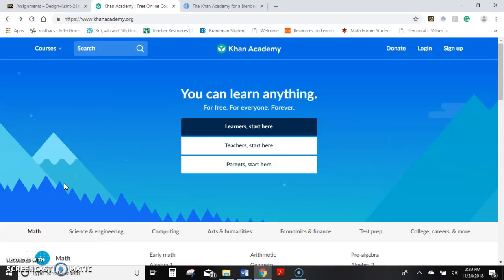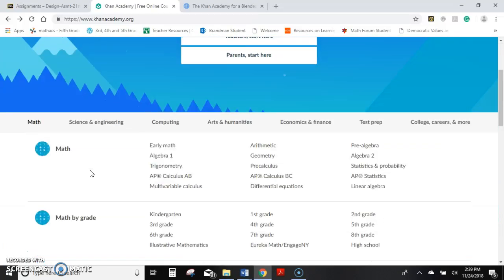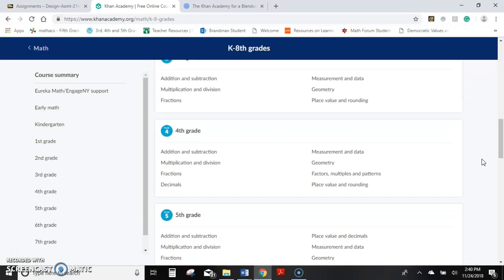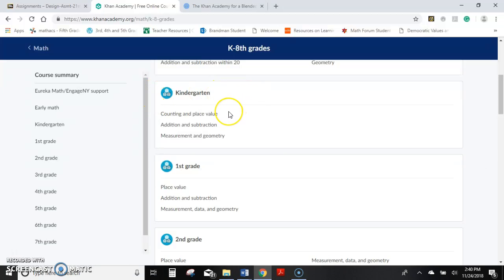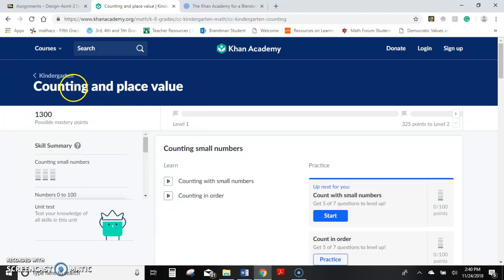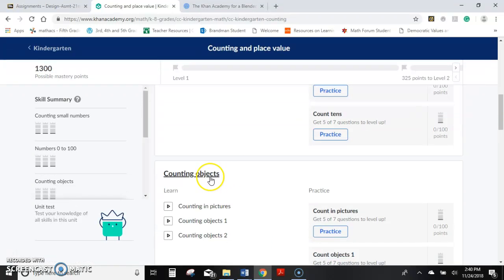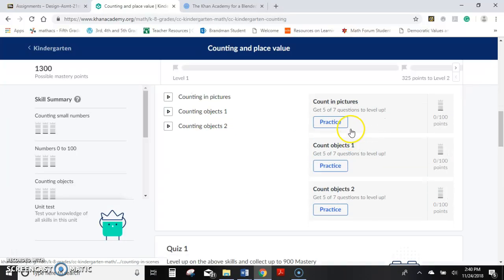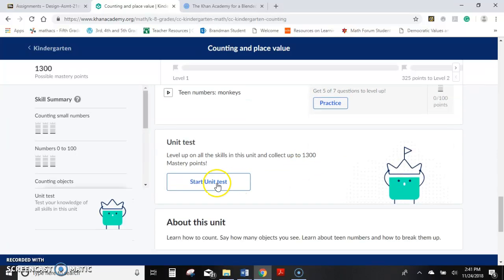Khan Academy Math Preview